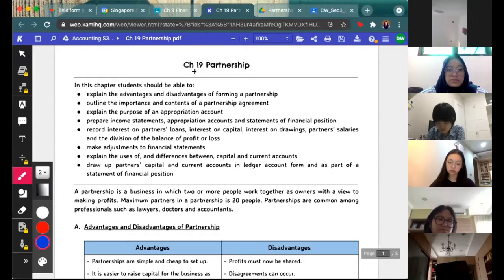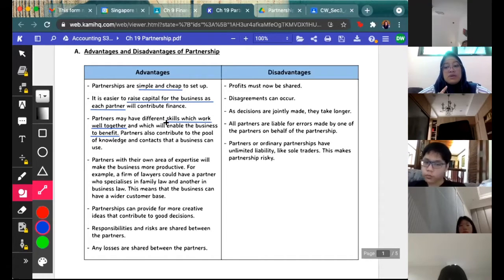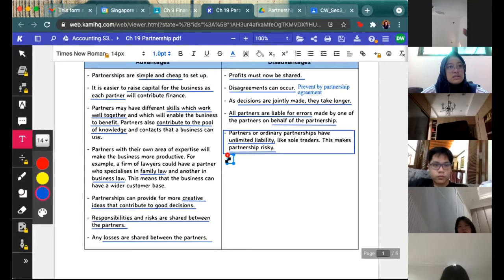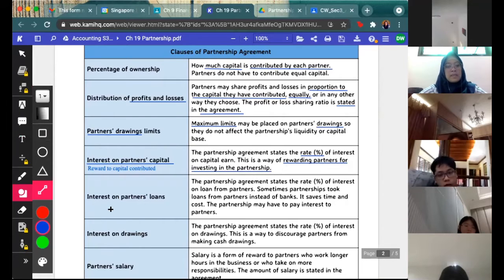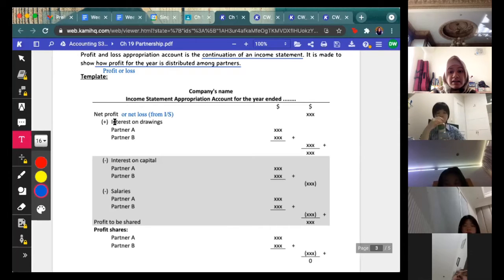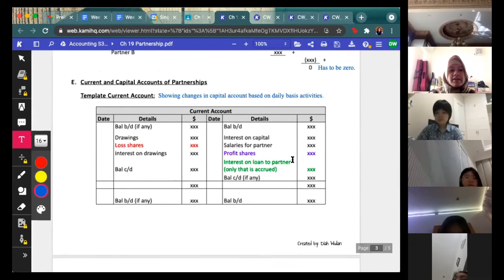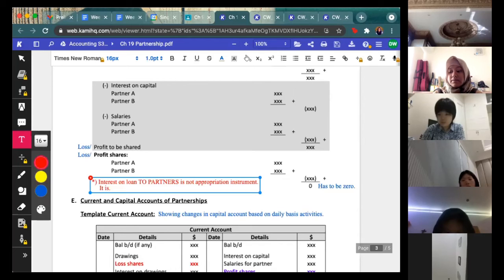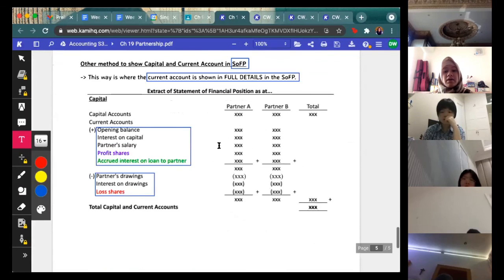Ch 19 Partnership